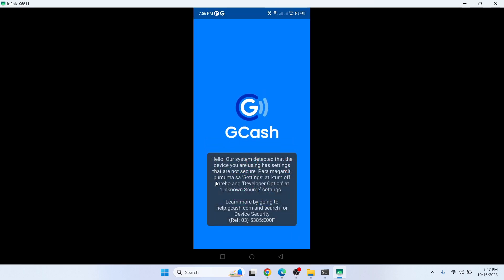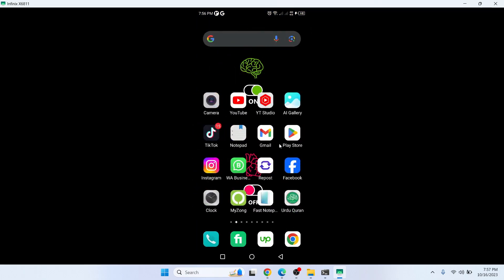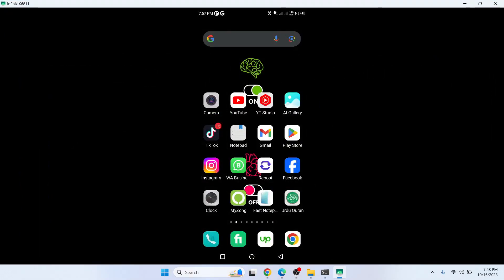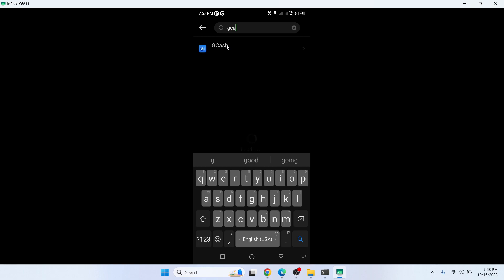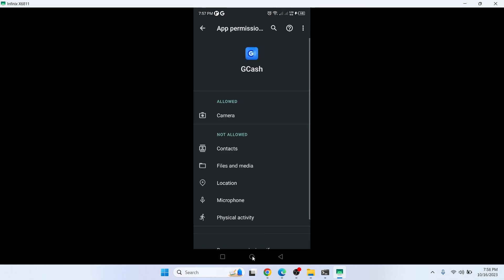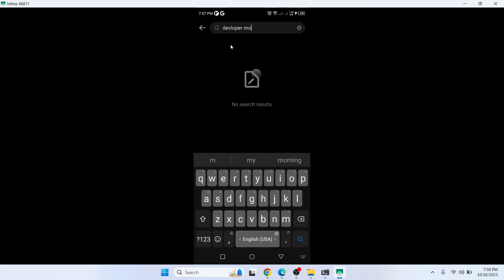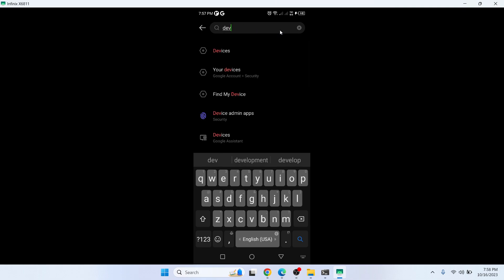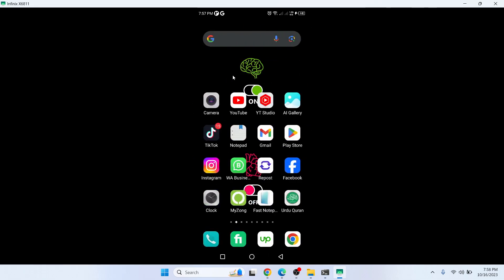how to fix gcash device is not secure | gcash device security | gcash update problem today 2023